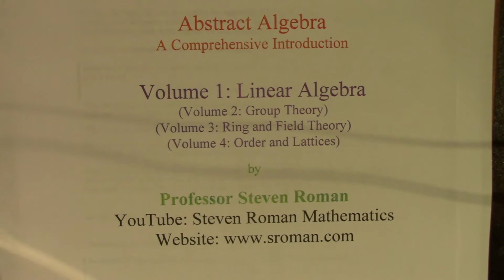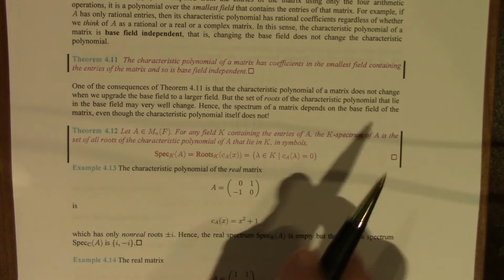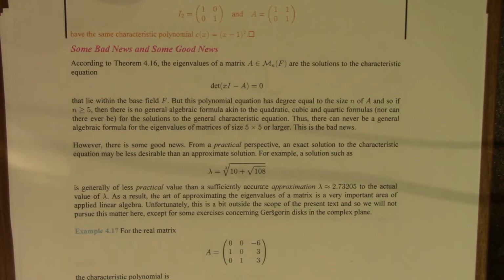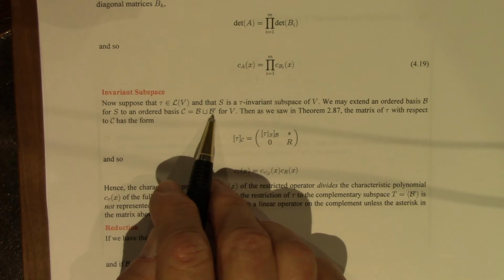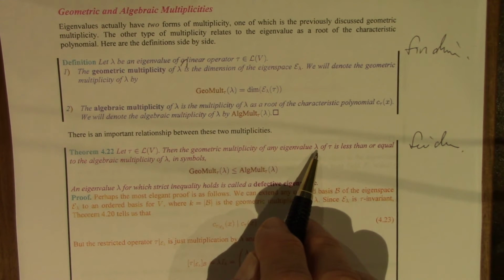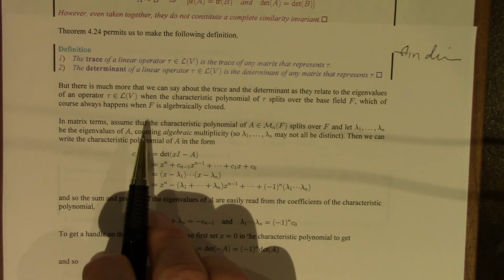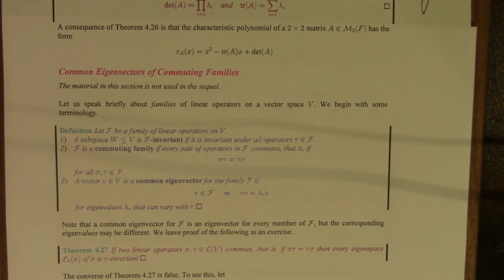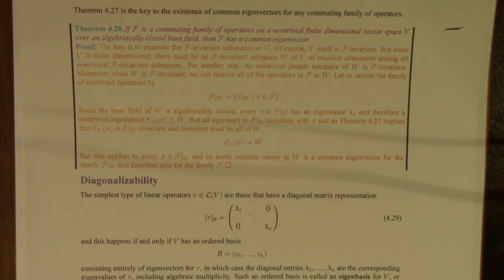Linear Algebra: 026 Eigenvalues and Eigenvectors II The Characteristic Equation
Abstract Algebra: A comprehensive Introduction--Series I: Linear Algebra. The Characteristic Equation